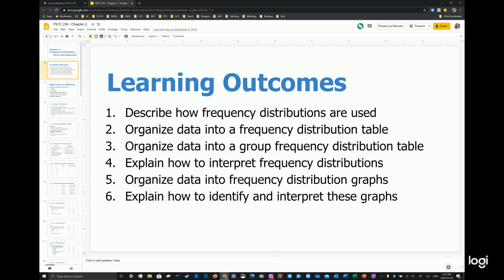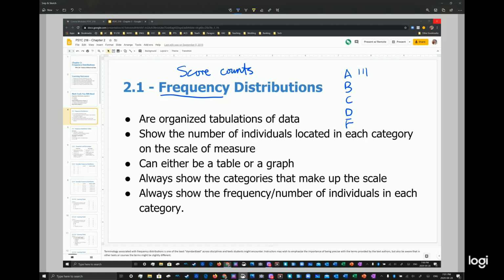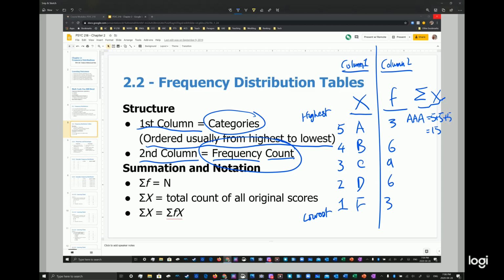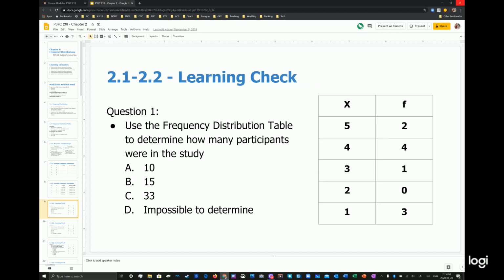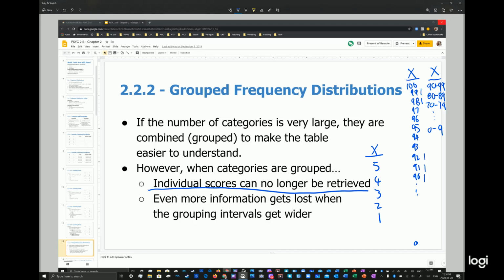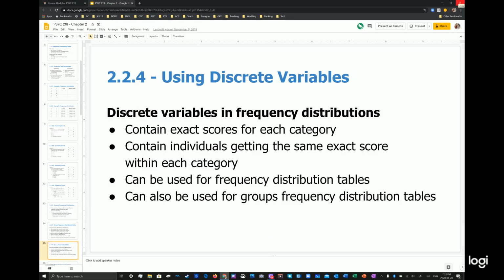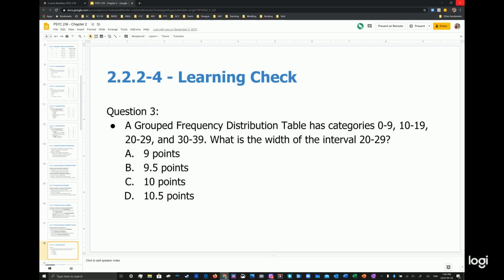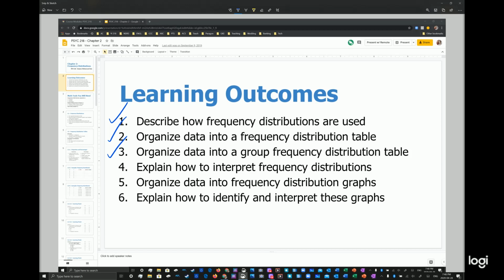PSYC 218 | Ch 2.1: Building Frequency Tables, Proportions & Percentages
00:00:00 - Introduction to Chapter 2 and Overview of Frequency Distributions
00:02:35 - Chapter 2 Learning Outcomes Checklist
00:07:45 - Math Tools & Prerequisites Review (Proportions, Scales of Measurement, Real Limits)
00:09:11 - What is a Frequency Distribution? (Concept & Score Counts)
00:13:21 - How to Structure a Frequency Distribution Table (Columns, Ordering Rules)
00:17:39 - Proportions and Percentages in Frequency Distributions
00:24:22 - Learning Check: Practice Questions on Frequency Distribution Tables
00:28:58 - Grouped Frequency Distributions (Overview, Pros, Cons, and Information Loss)
00:33:54 - Rules and Recommendations for Constructing Grouped Frequency Distributions
00:39:09 - Frequency Distributions with Discrete Variables
00:42:04 - Frequency Distributions with Continuous Variables and Real Limits
00:46:10 - Learning Check: Apparent vs. Real Limits in Grouped Intervals
00:53:03 - Chapter 2 Part 1 Summary and Study Tips